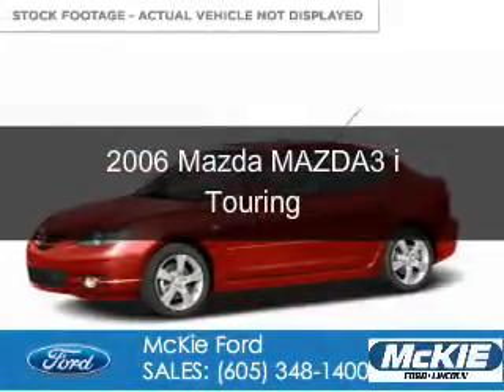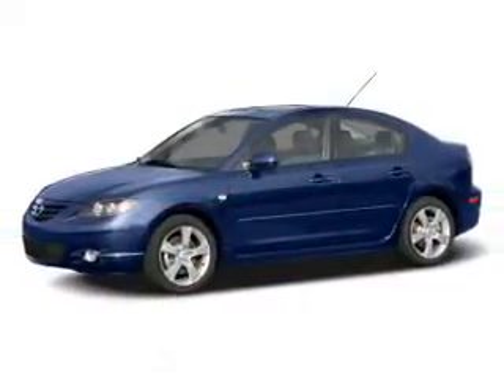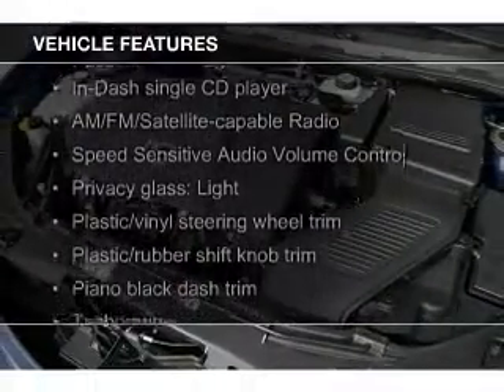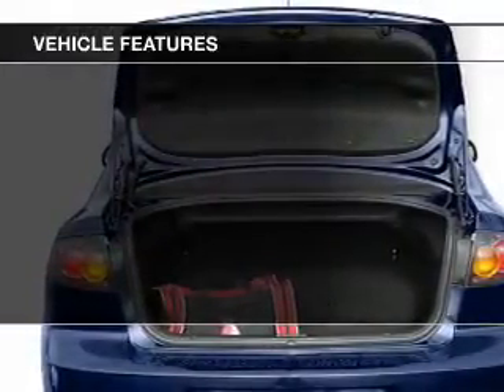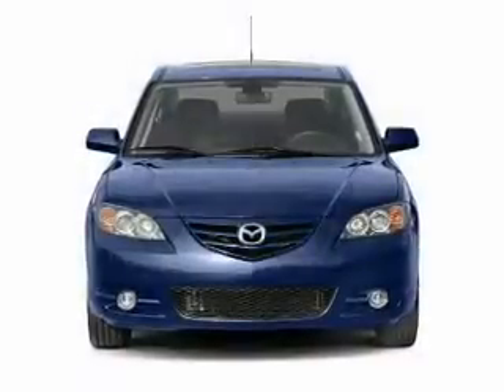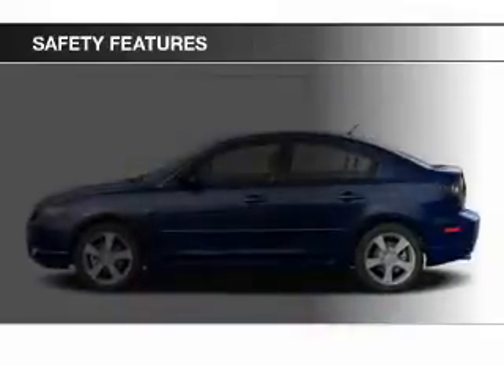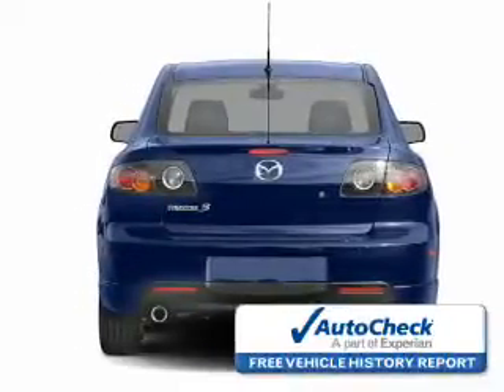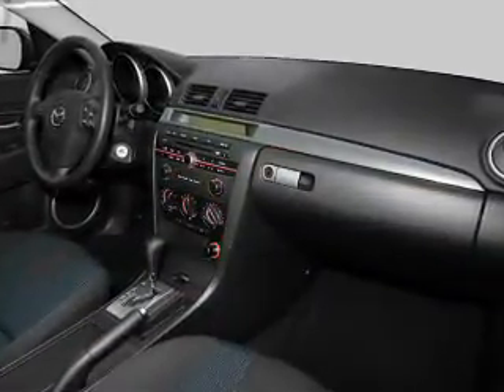2006 Mazda MAZDA3 - Rapid City SD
Phone:
Year: 2006
Make: Mazda
Model: MAZDA3
Trim: i Touring
Engine: 2.0 liter inline 4 cylinder 16 valve
Transmission: 4-Speed Automatic
Color: Velocity Red Mica
Mileage: 109675
Address:
7 Omaha Street